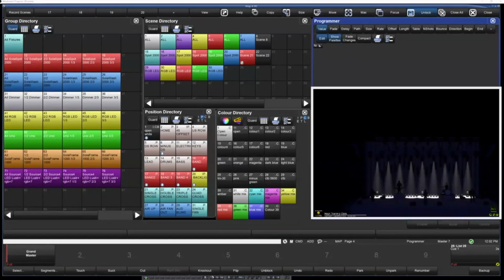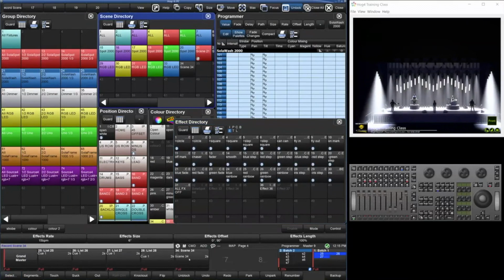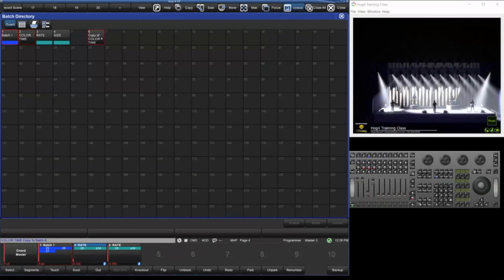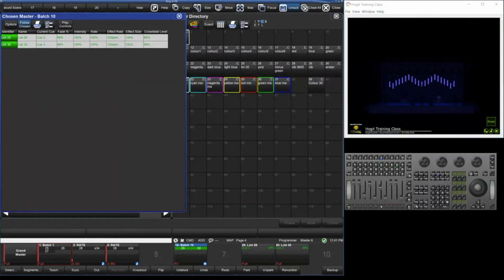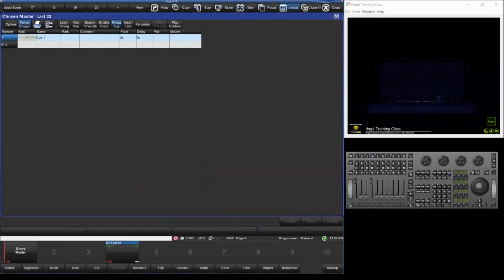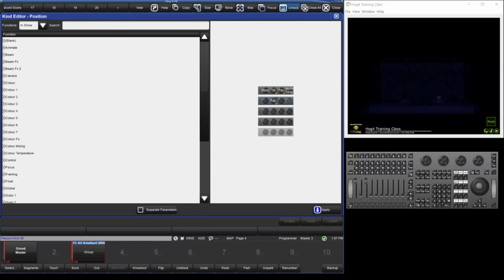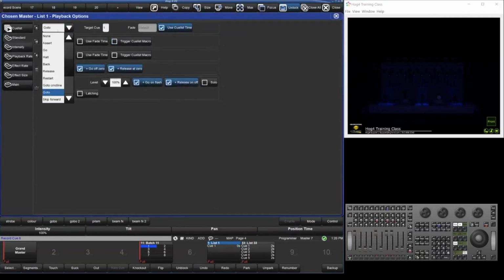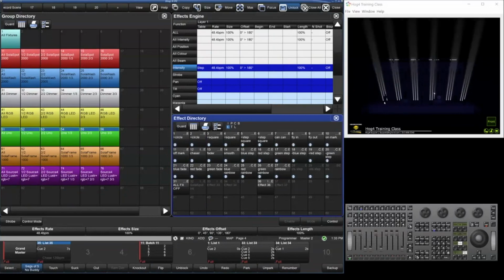A Good Batch of Bacon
In previous videos, Paul and Meagan recorded some cuelists and scenes. Now they will create some batches to allow for easy modification of the of the playback rate, effect rate, and effect size of the cueslists and scenes.